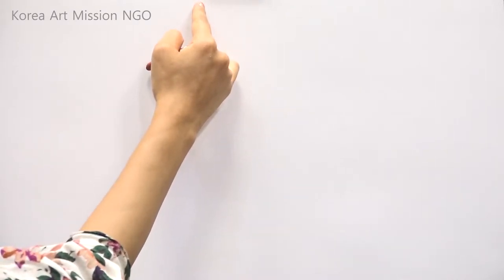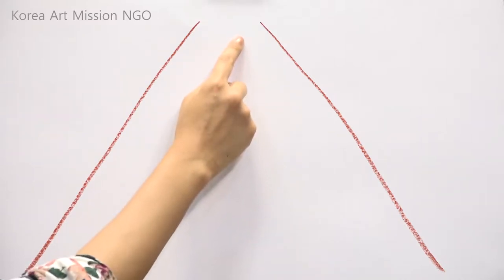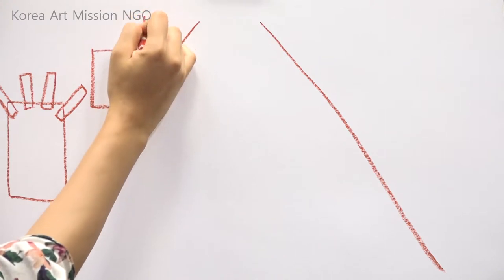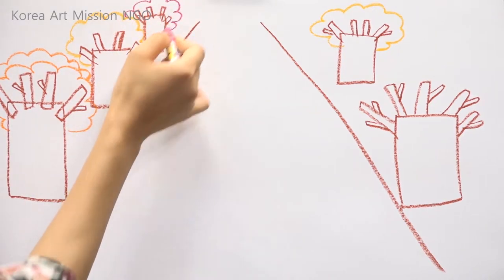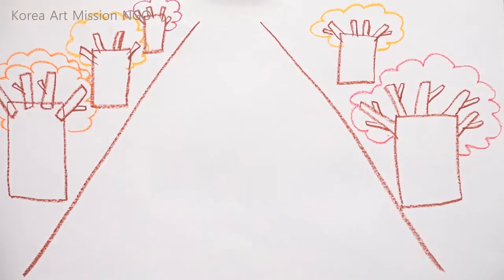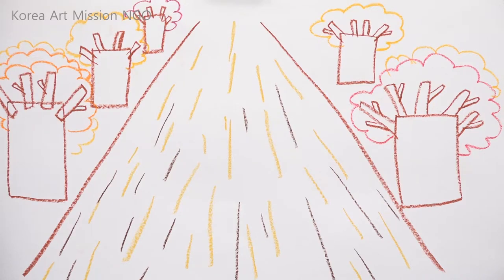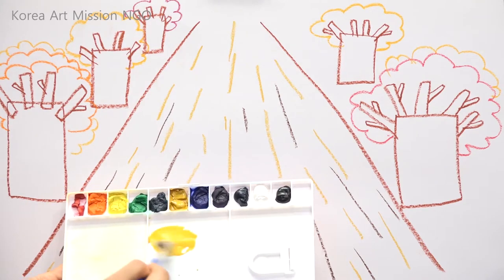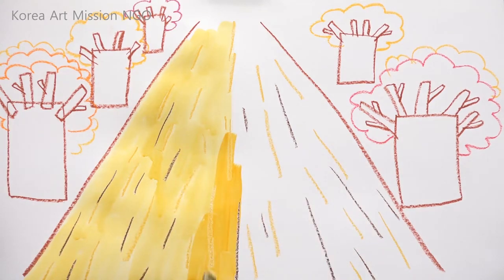Storytelling Art Education - Drawing Beginners 3-5 ( COLORFUL TREE)